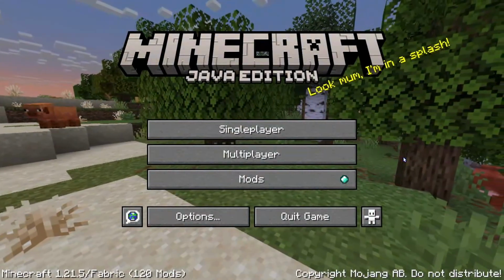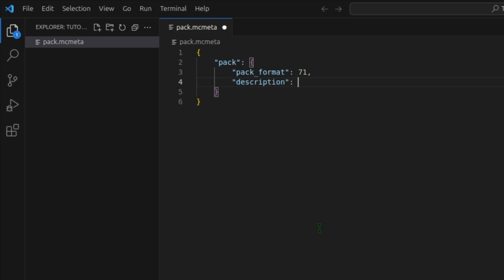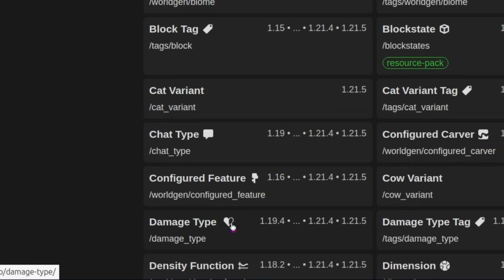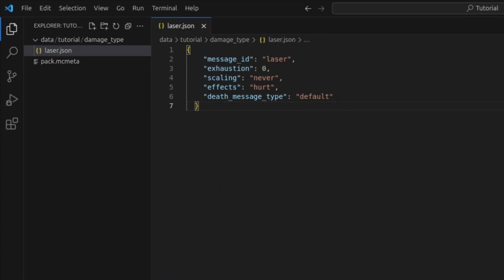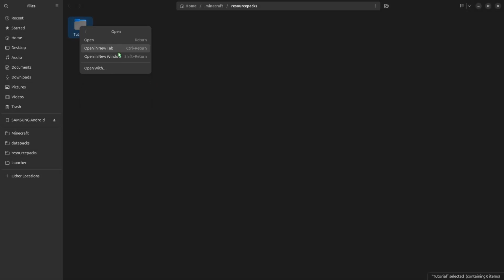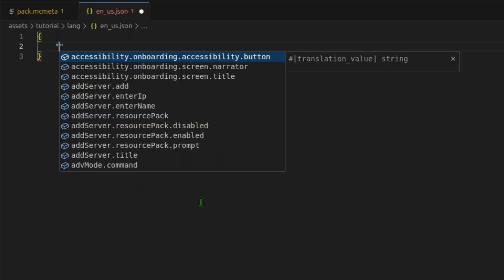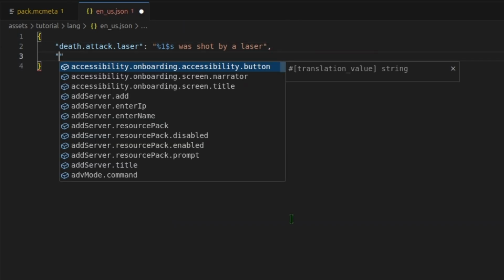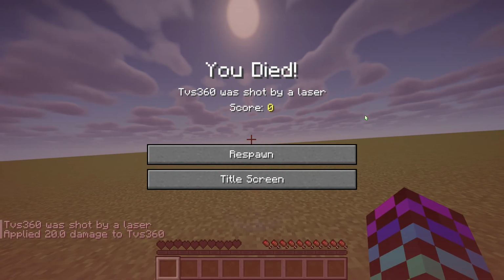How to Make Custom Death Messages in Minecraft 1.21.5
A Minecraft 1.21.5 tutorial on adding custom death messages to the game.